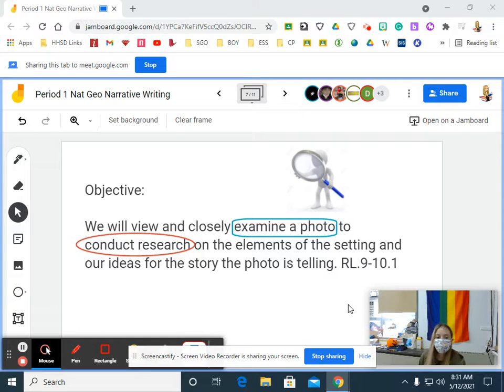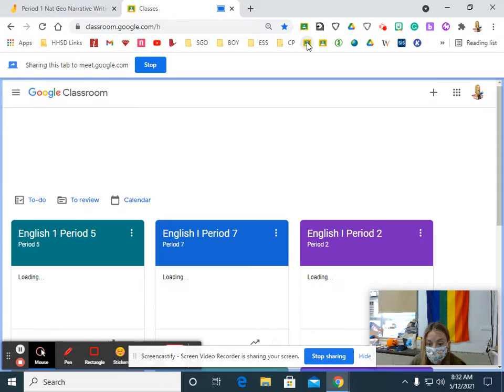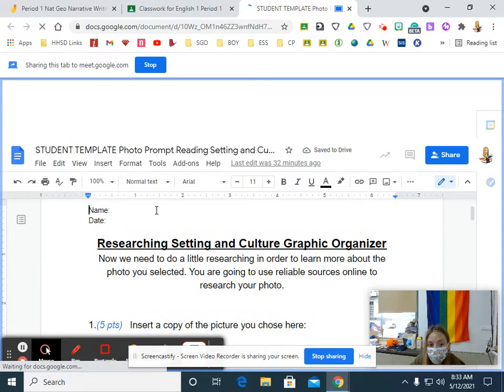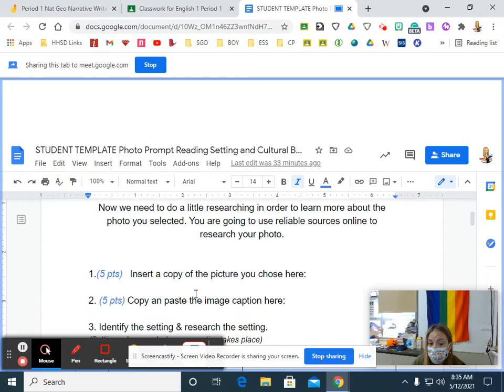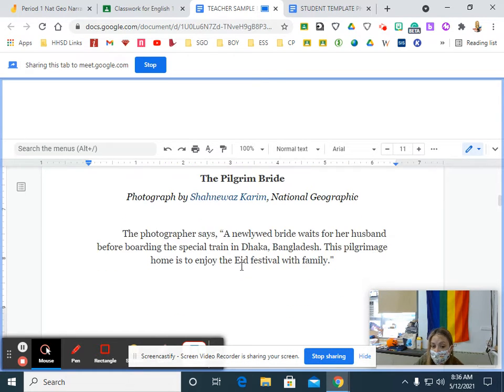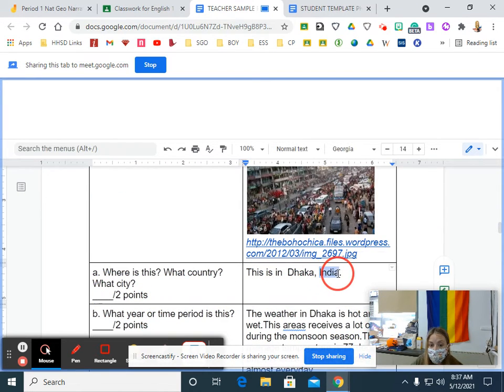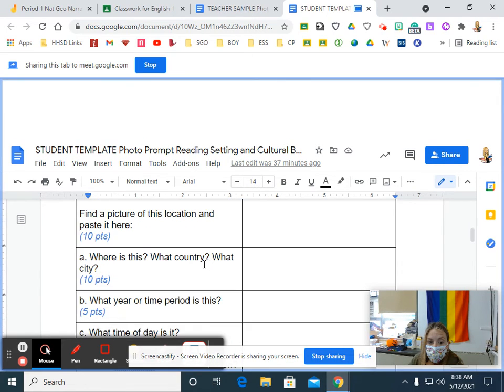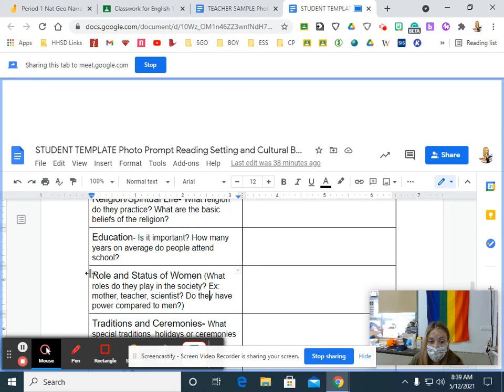Research Graphic Organizer Day 1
Use this video to get started on your research graphic organizer for your photo narrative project.